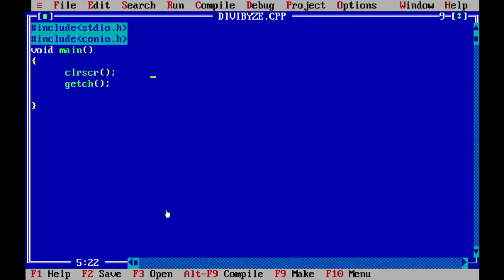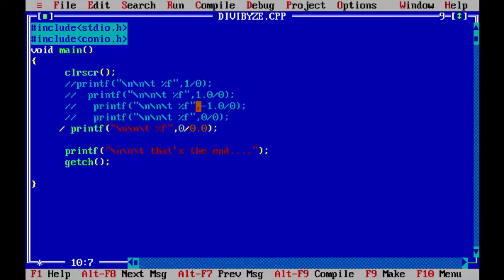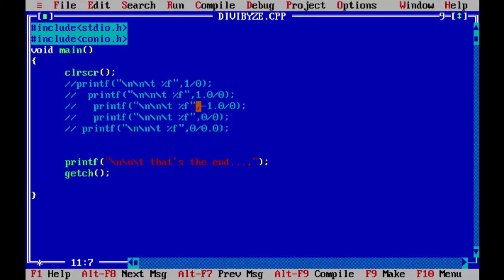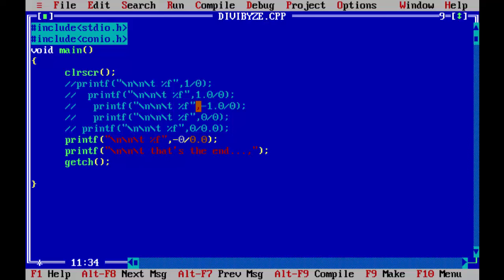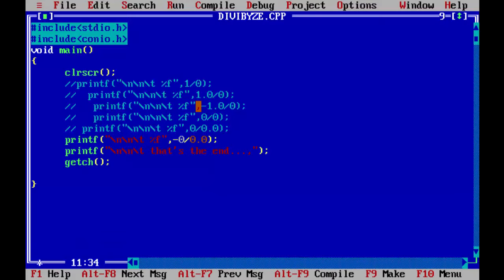Divide-by-Zero in C programming.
Floating point division by zero behaves differently than integer division by zero.The IEEE floating point standard differentiates between +inf and -inf, while integers cannot store infinity. Integer division by zero results in undefined behaviour. Floating point division by zero is defined by the floating point standard and results in +inf or -inf.The binary / operator yields the quotient, and the binary % operator yields the remainder from the division of the first expression by the second. If the second operand of / or % is zero the behavior is undefined; otherwise (a/b)*b + a%b is equal to a. If both operands are nonnegative then the remainder is nonnegative; if not, the sign of the remainder is implementation-defined79). (emphasis mine)